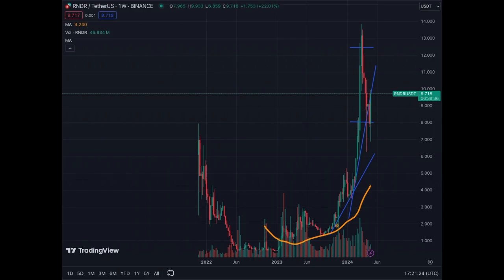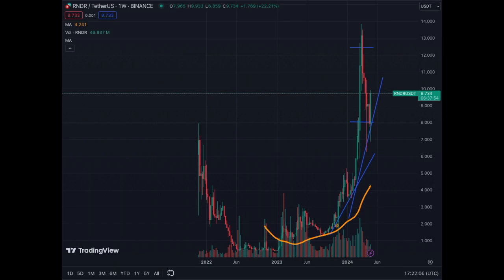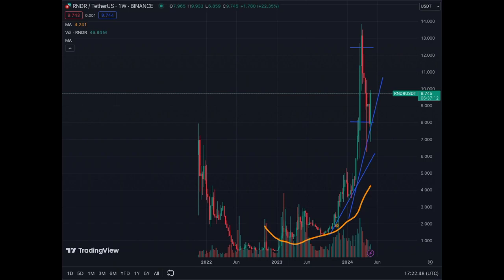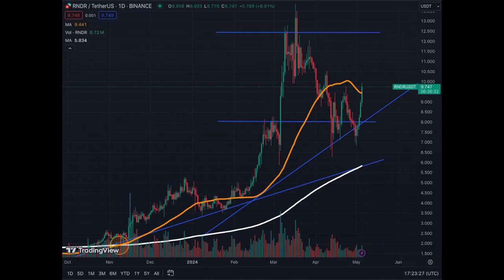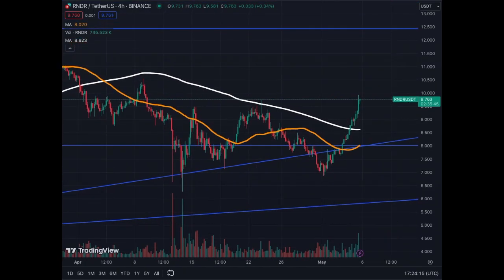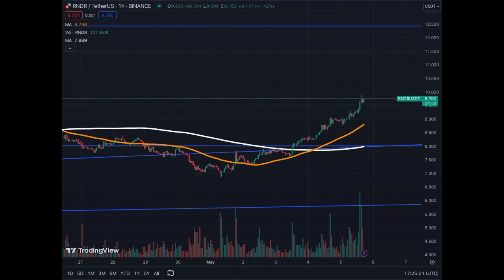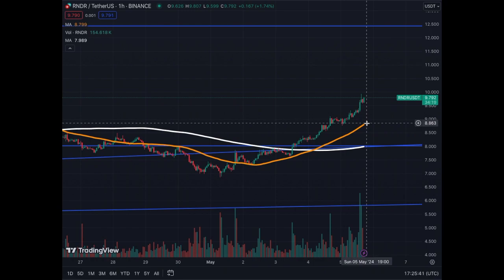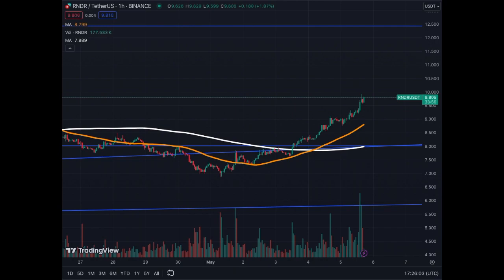Render Token Leading the AI in Crypto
Impressive Recovery from Crypto AI Render Token RNDR